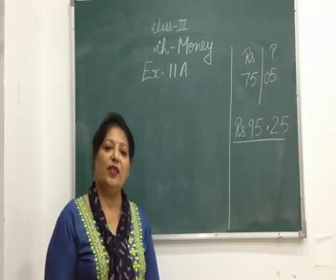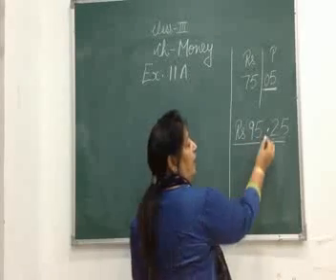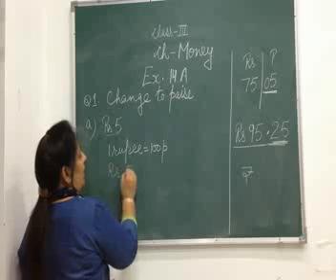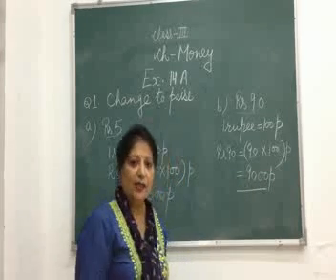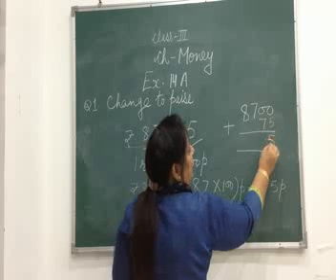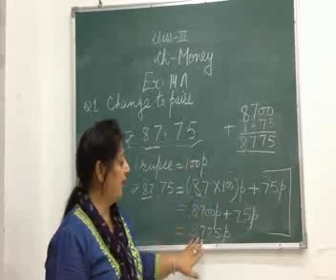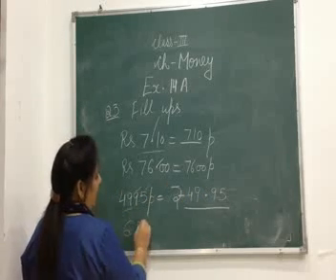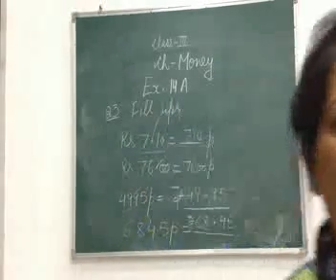Chapter :- 14 ( Money ) Class III ( Maths )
By:-  Kamal Bharti